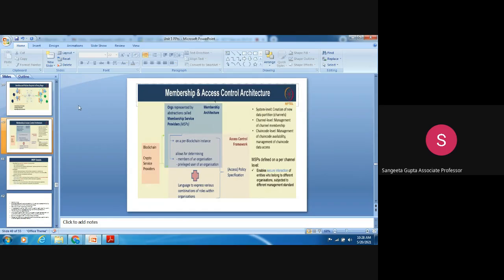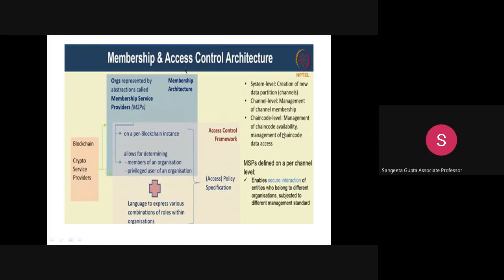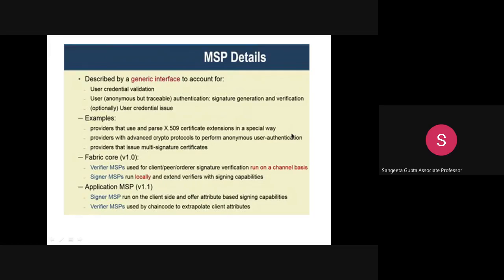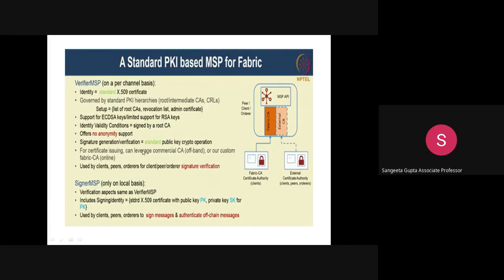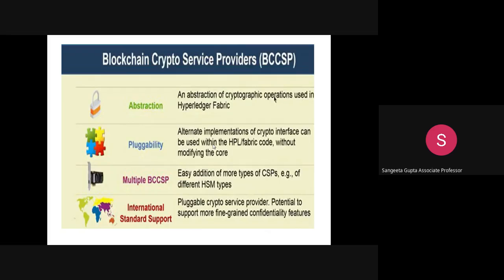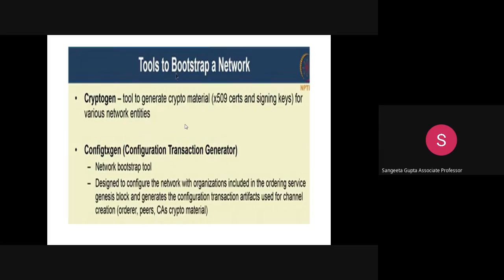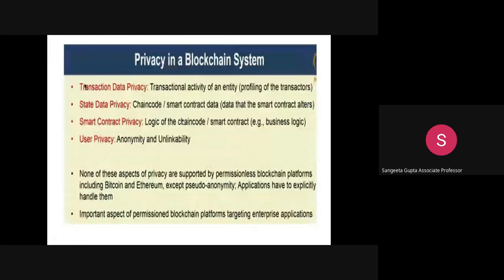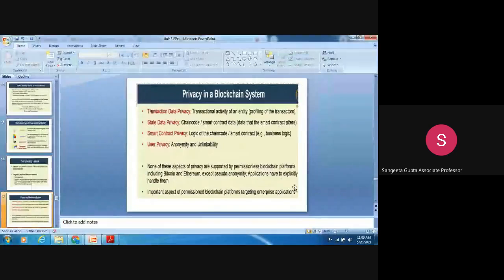Progressing with Blockchain